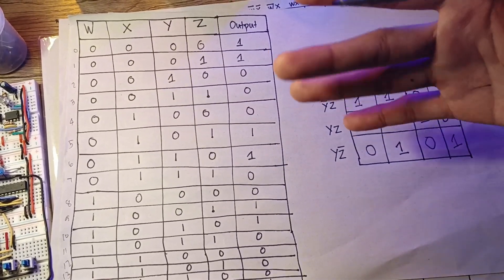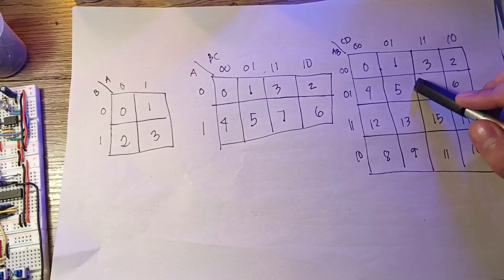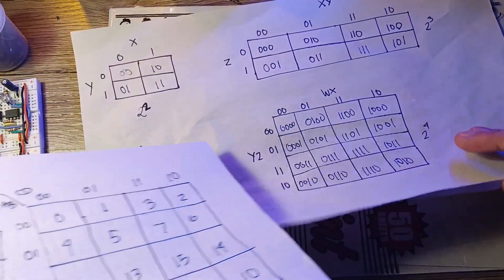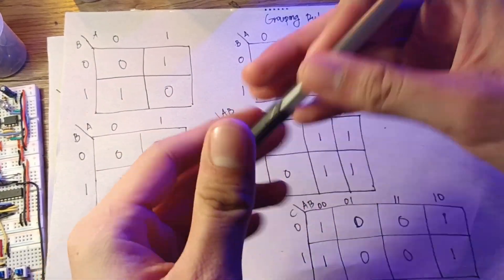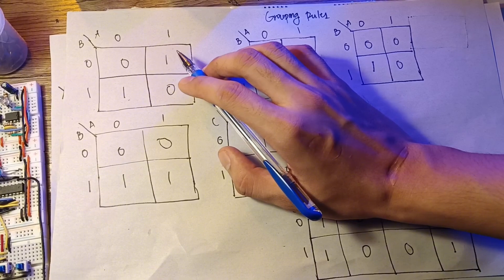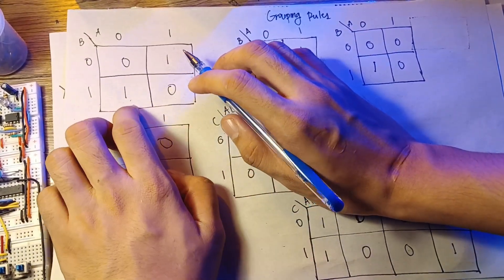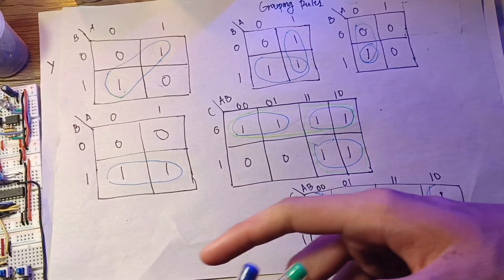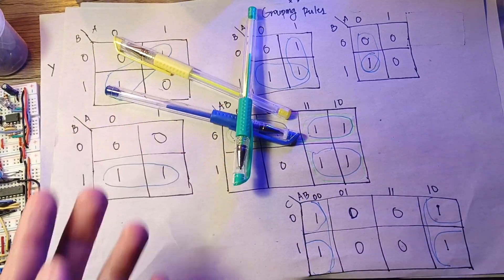The Karnaugh Map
A Karnaugh map, named after the American mathematician and engineer Maurice Karnaugh, is a graphical representation of the truth table of a logical function. Introduced in 1953, Karnaugh maps provide a systematic method for simplifying Boolean expressions and optimizing digital circuits. The map consists of a grid where each cell corresponds to a unique combination of input values, and adjacent cells with a common binary pattern can be grouped to identify simplified Boolean expressions. Karnaugh maps have played a crucial role in the field of digital design, aiding engineers in creating efficient and compact logical circuits for electronic systems since their inception over half a century ago.